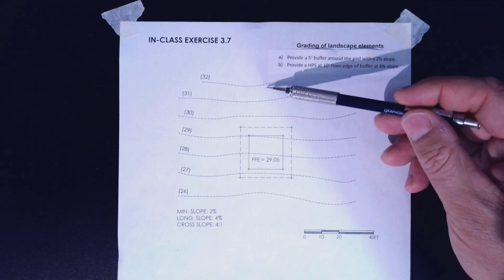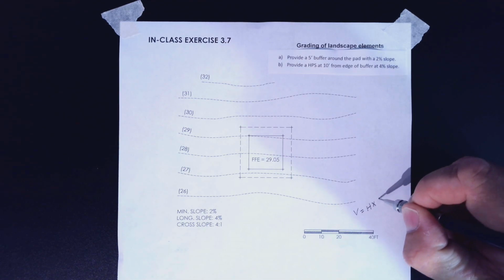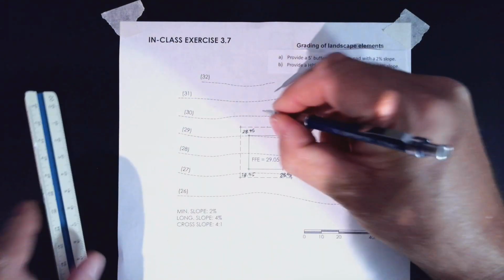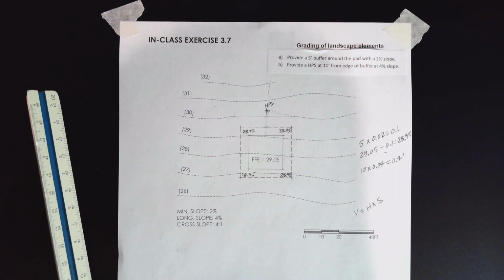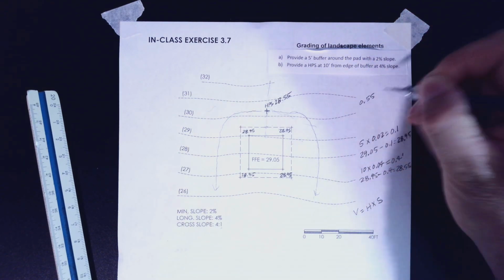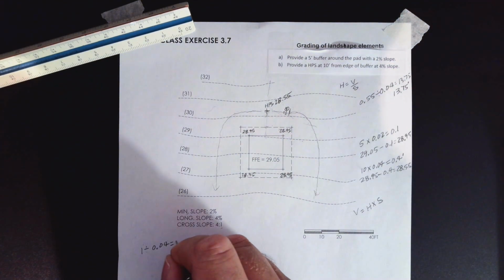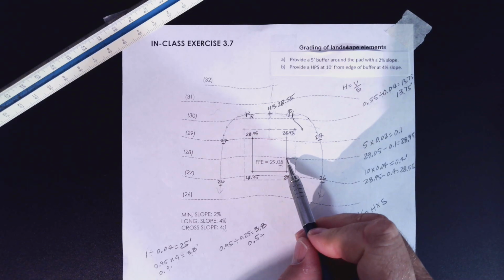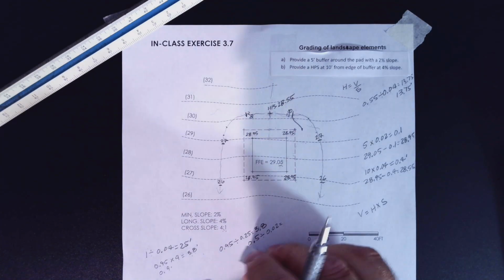3.7 In Class Exercise Video - Part 1